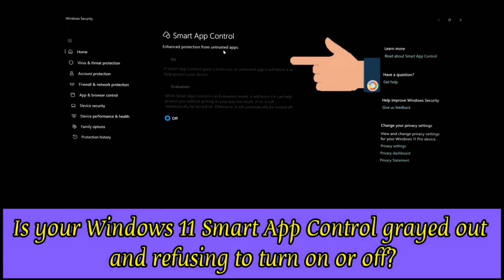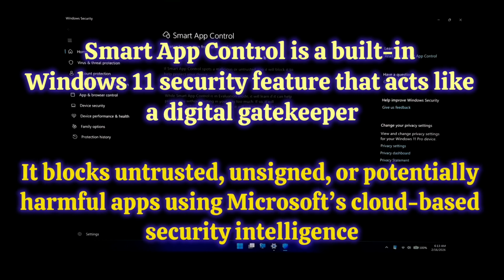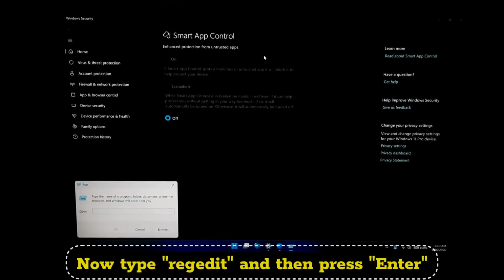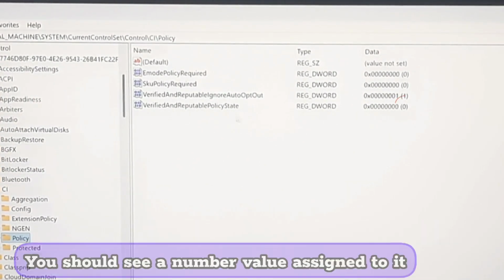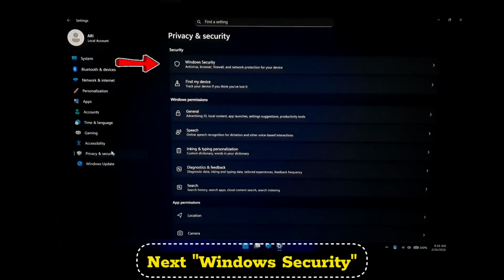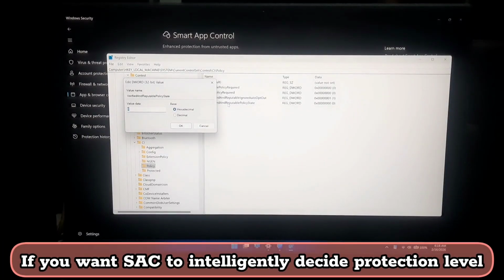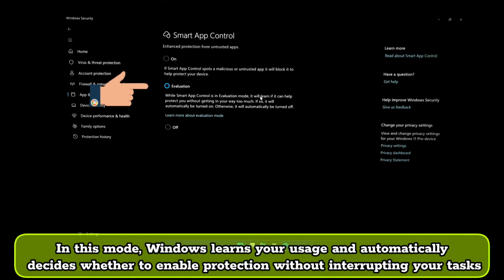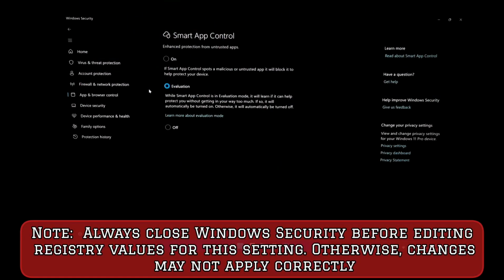Fix Smart App Control Greyed Out in Windows 11 (Turn On/Off Without Reinstall)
Is Smart App Control grayed out on your Windows 11 PC and you can’t enable or disable it? In this video, I’ll show you a simple step-by-step method to control Smart App Control without reinstalling Windows. Many users think they must perform a clean install to change this setting - but that’s not true. There’s a hidden workaround that lets you turn it ON, OFF, or switch to Evaluation Mode safely using a quick registry tweak.

If you want better security, improved performance, or full control over Windows protection features, this tutorial will help you customize Smart App Control the right way.

✅ Watch now to learn how to enable or disable Smart App Control in Windows 11 when it’s grayed out - no reinstall needed and full control restored instantly.